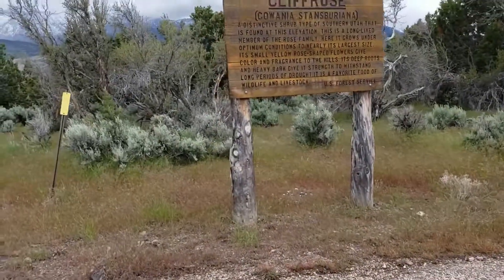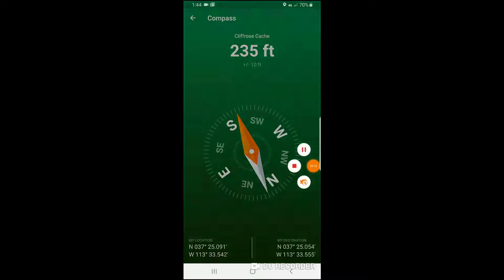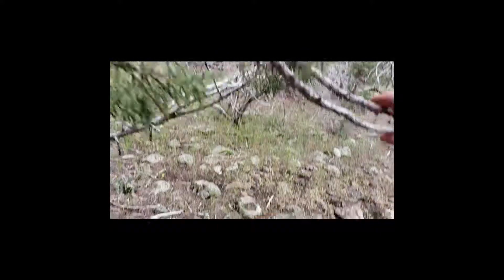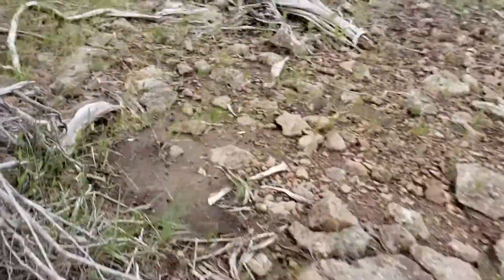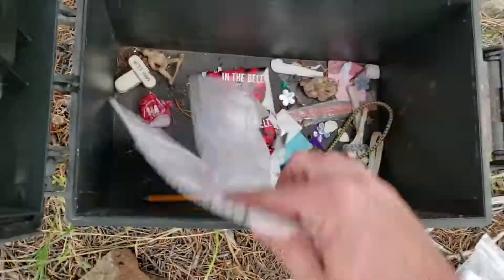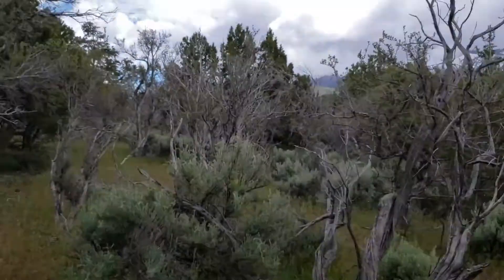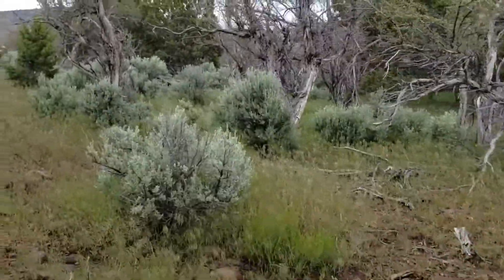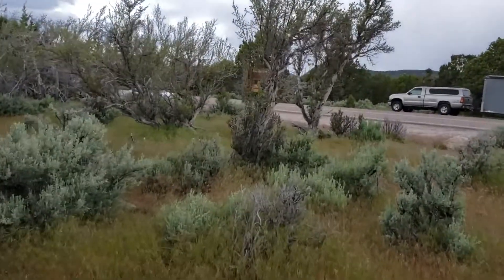Geocaching: Cliffrose Cache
I stopped by the event geocache "Cliffrose Cache" in Pine Valley, Utah

I decided to start a geocaching only channel and have re-posted this video and others on that channel, if you're here for the geocaching you can subscribe to that channel here: